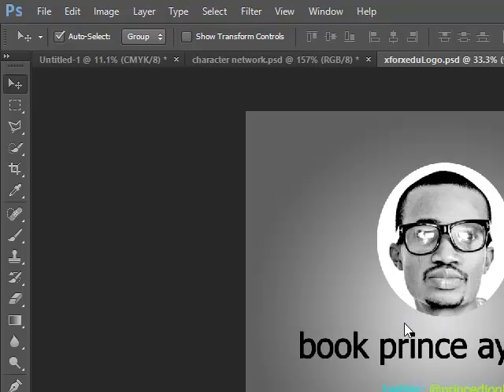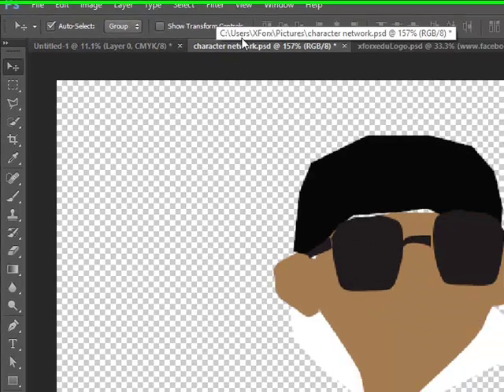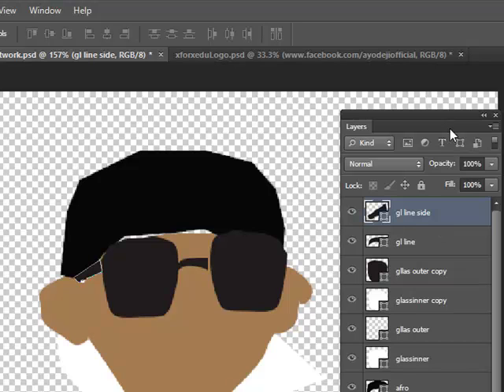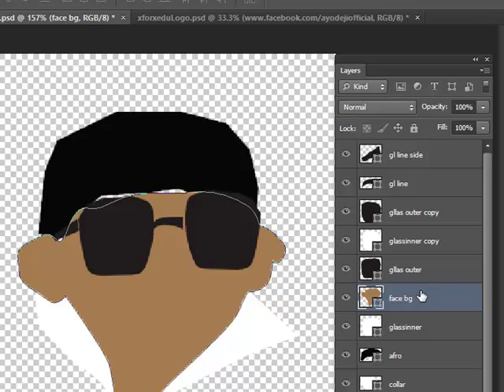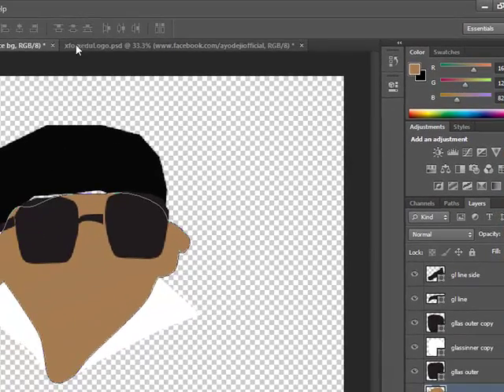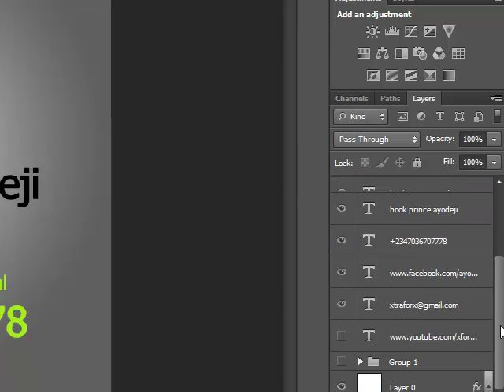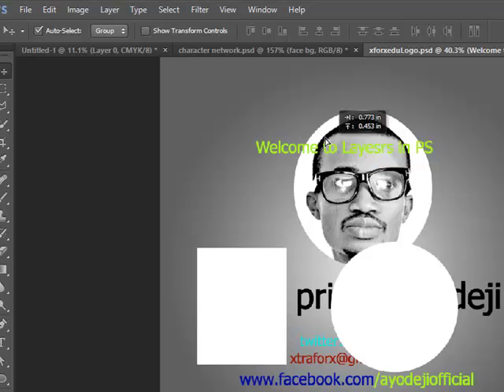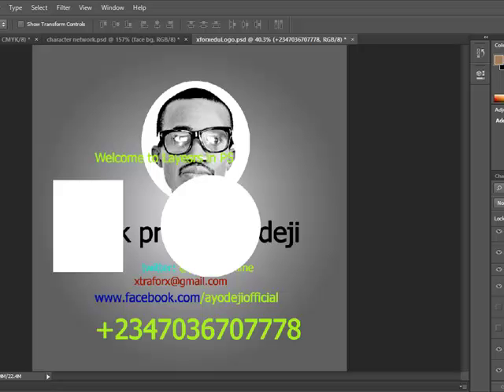working with layers 1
Working with layers in Photoshop. by Prince Ayodeji